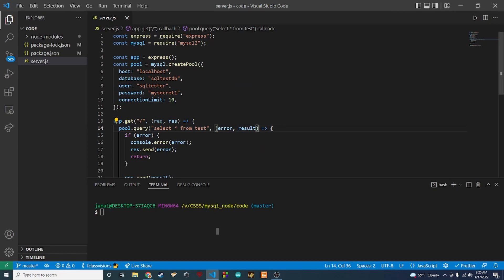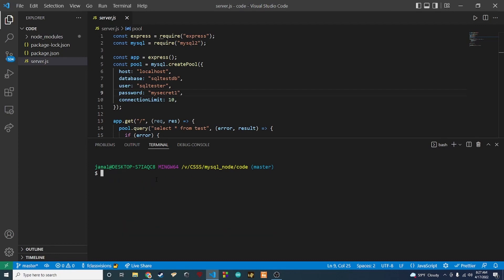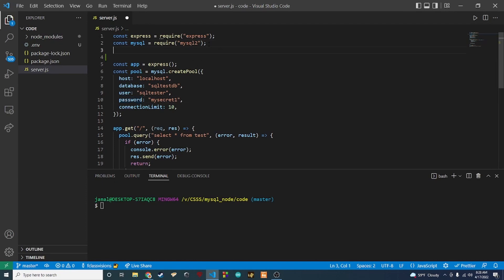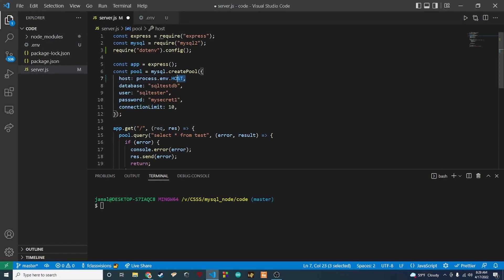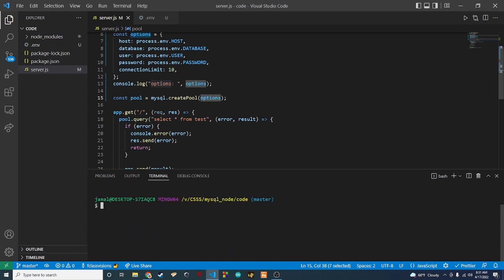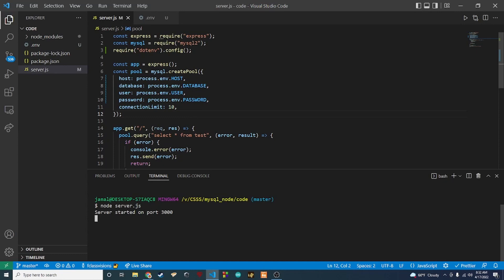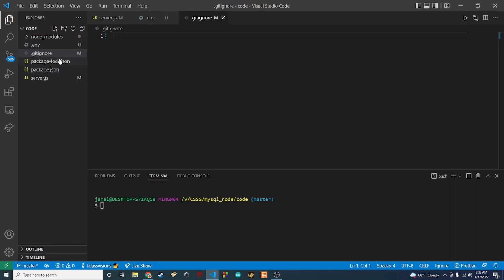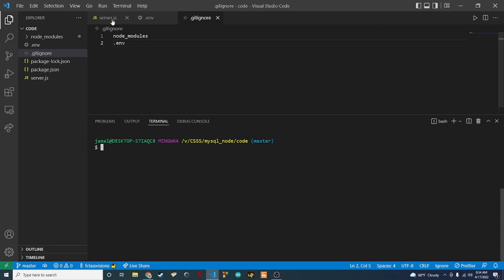How To Use Dotenv With Node JS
Tre' shows how you can externalize sensitive information from your app using the dotenv nodejs package.  He also shows how to make sure you do not accidentally push the secret info to the remote repository.

Command to Initialize a local git repo:
git init